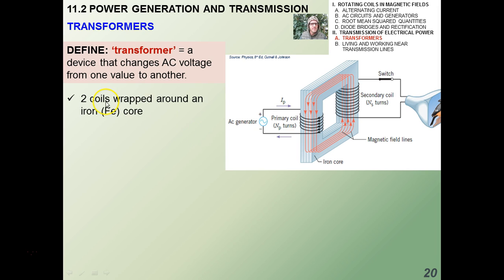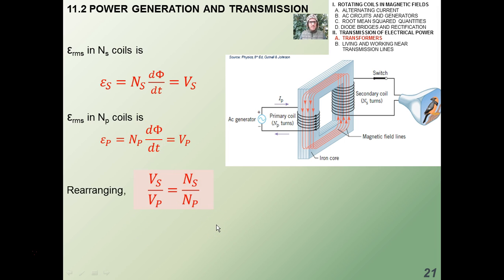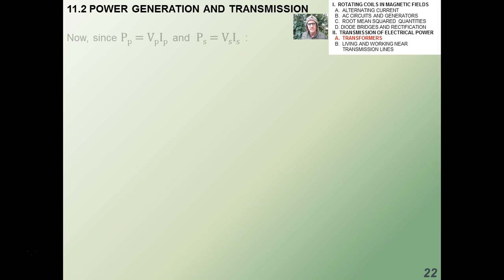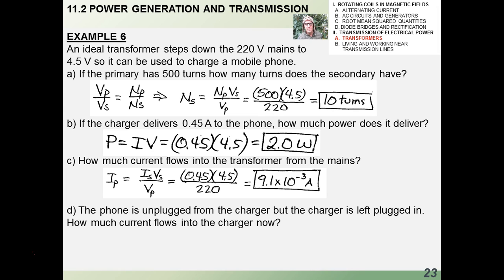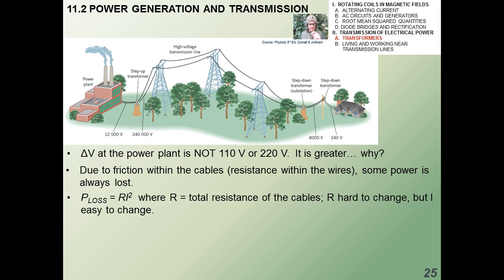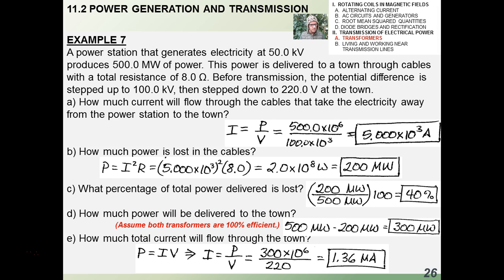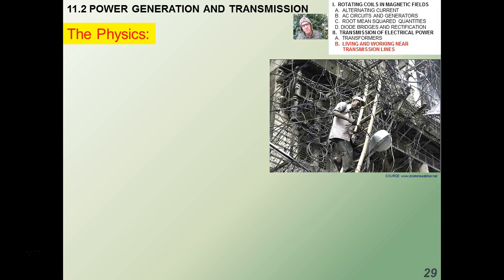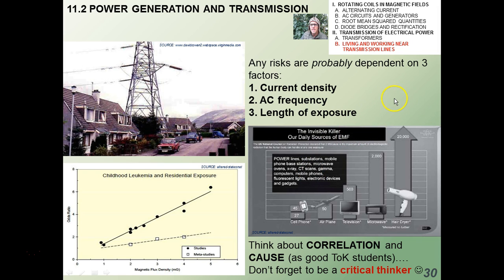11.2.3 Transmission of Electrical Power (20-30)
IB Physics lecture on transformers and the transmission/'transportation' of electric power.